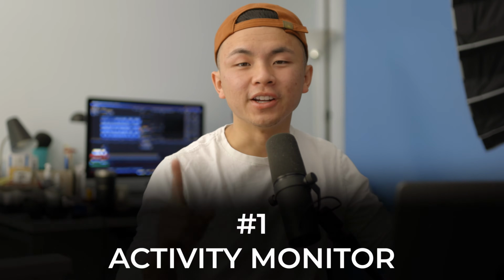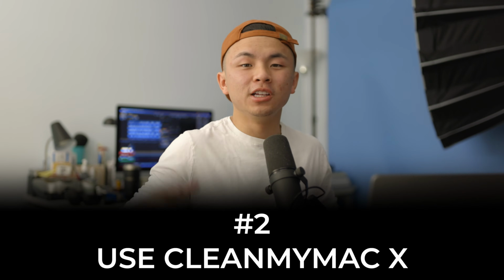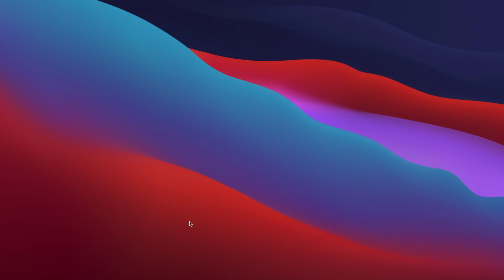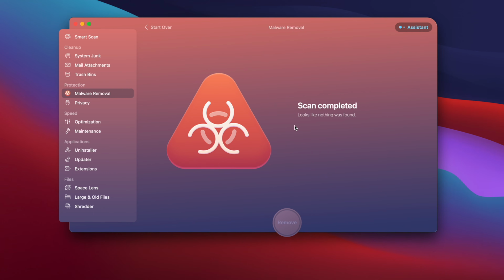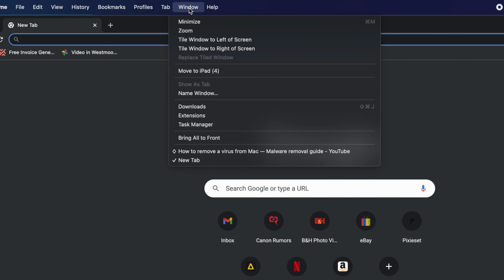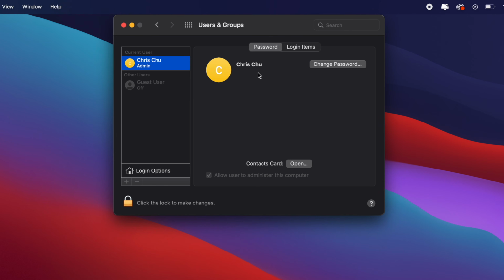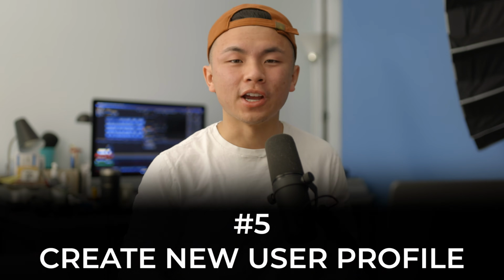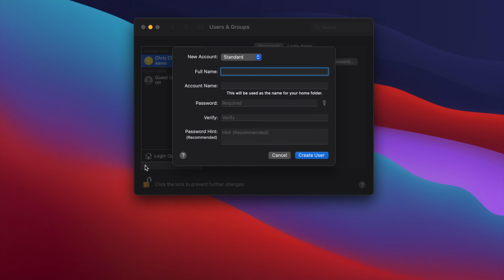How to Remove Malware or Virus on Mac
In this video, I’ll show you how to detect and remove malware on Mac.

Signs your Mac may be infected:
- Mac processes are a lot slower
- Unfamiliar packages & programs in folders
- Erratic Mac behavior
- Pop-ups

How to remove malware:
Use Activity Monitor - stop malicious processes
Use CleanMyMac - Malware Removal feature

Delete browser extensions
Remove login items: System Preferences - Users & Groups
Create new user profile: Users & Groups

Contents:

00:00 - Intro
00:19 - Do Macs get viruses?
00:36 - Difference between malware, virus and PUP
01:23 - How to you know your Mac has a virus?
01:45 - Use Activity Monitor
02:12 - Use CleanMyMac X
03:01 - Delete browser extensions
03:28 - Remove login items
03:51 - Create a new user profile
04:29 - Outro